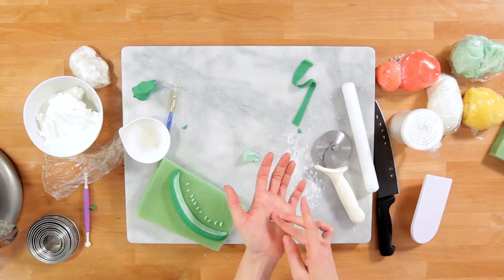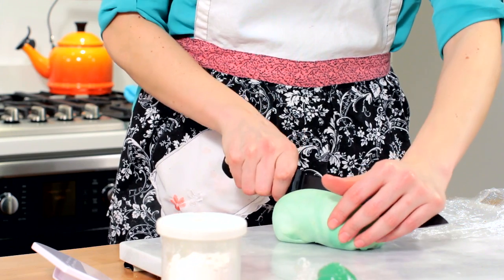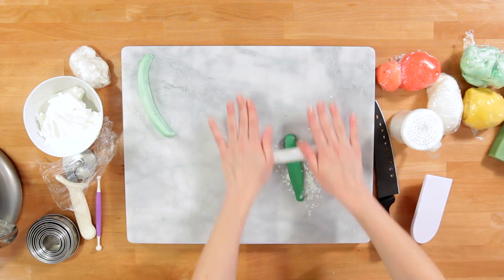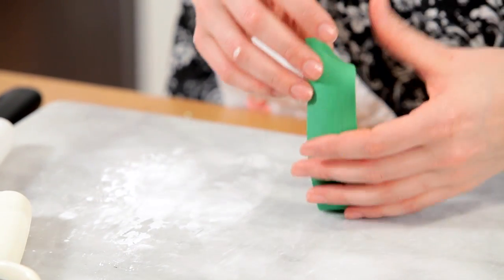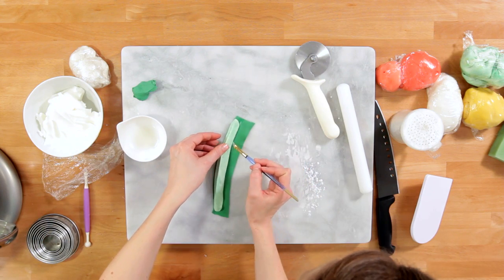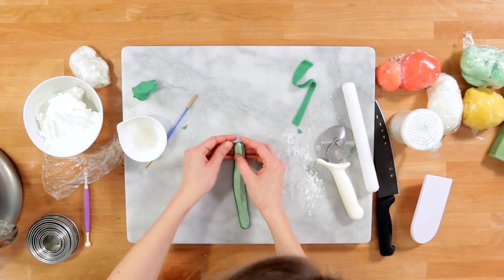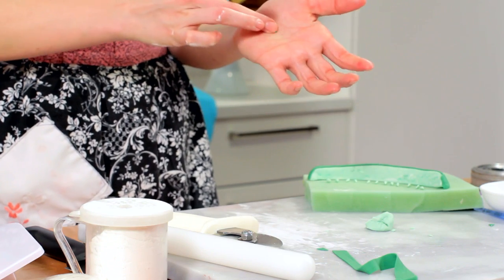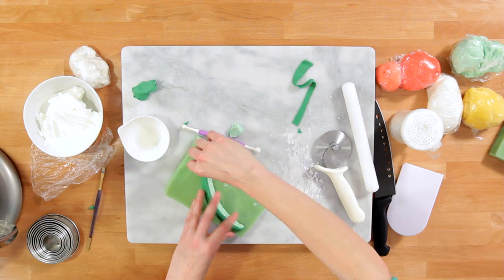Lesson 7: How to Make a Fondant Pickle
Learn how to make fake food out of fondant in this free video.